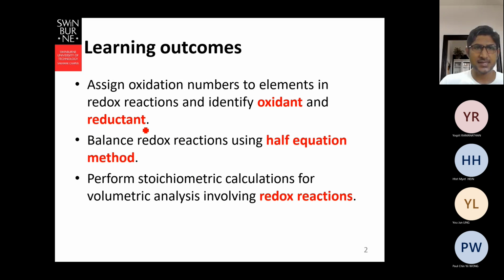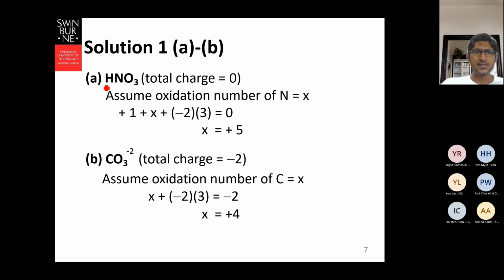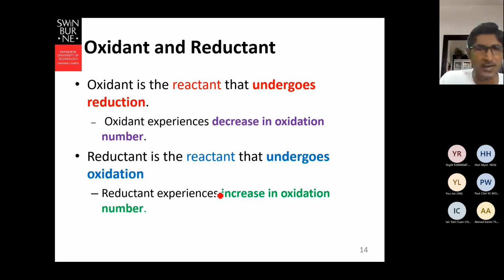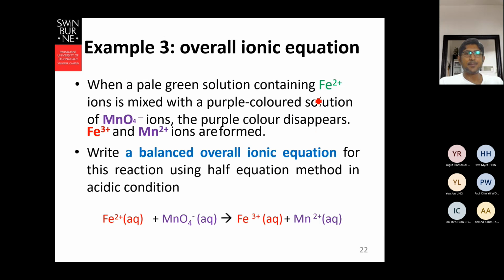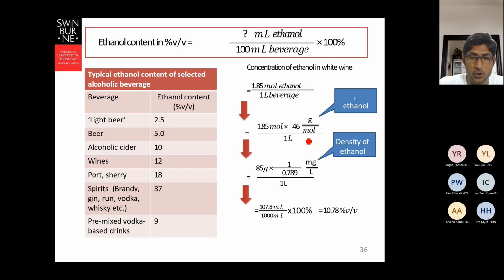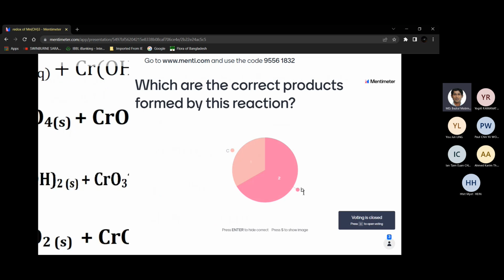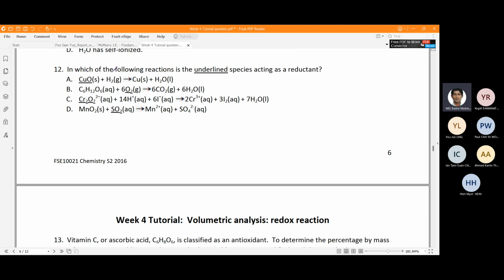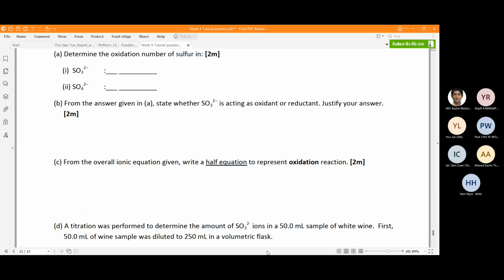FSE10021 Sem 1 2022 Lect week 4